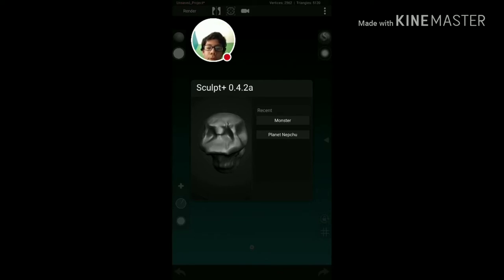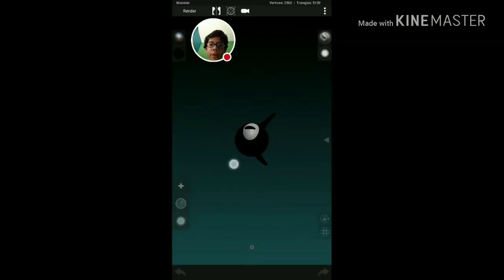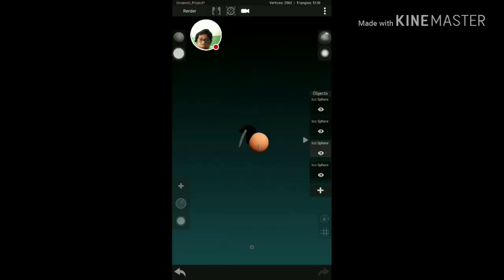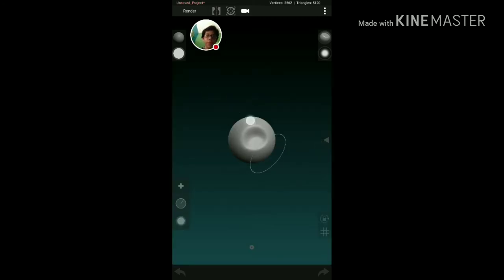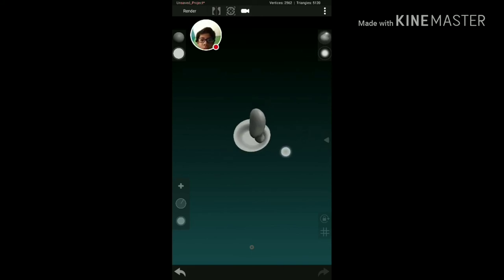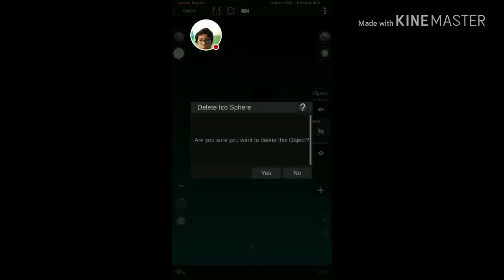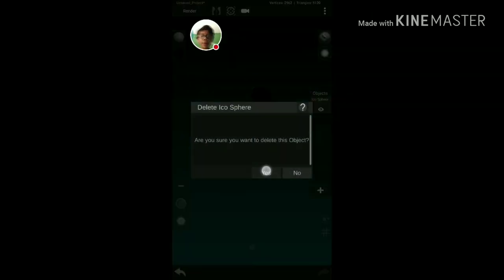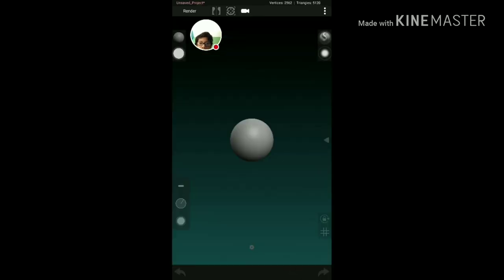This Is Cool! | Sculpt +